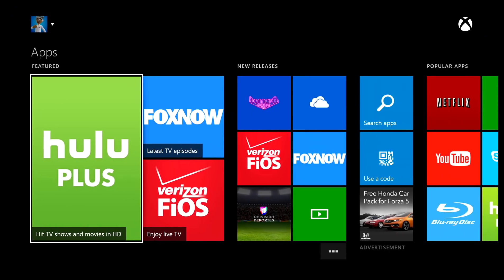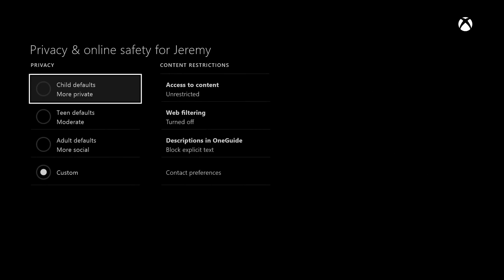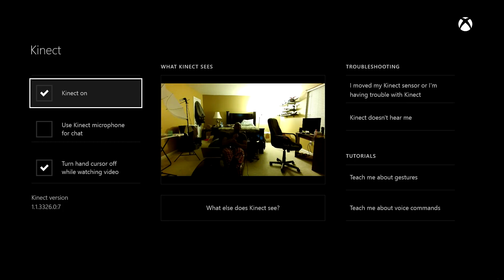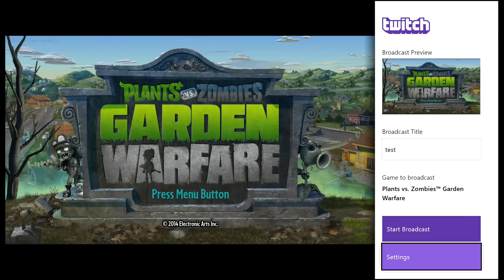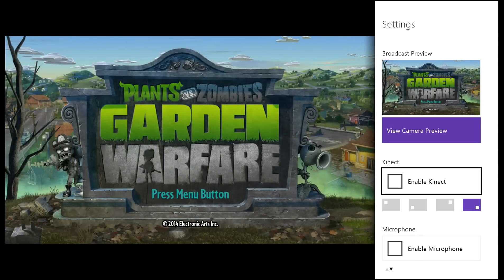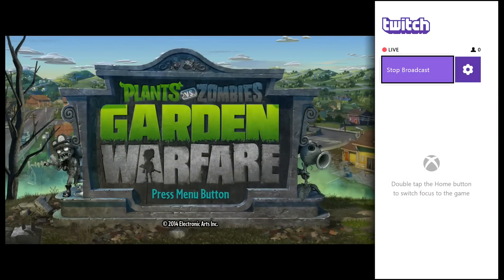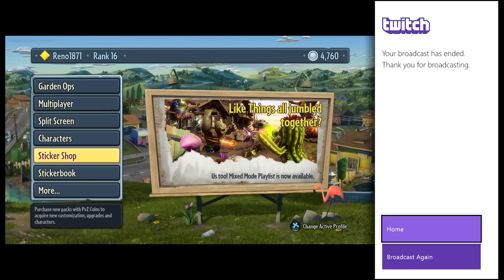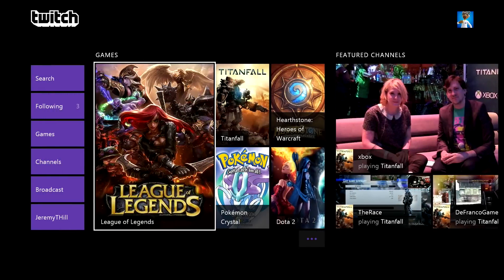How To Set Up Twitch Broadcasting on Xbox One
96% . 38.6K/40K
Everyone can now stream games straight from their Xbox One to Twitch. This video is going to show you exactly how to do it.